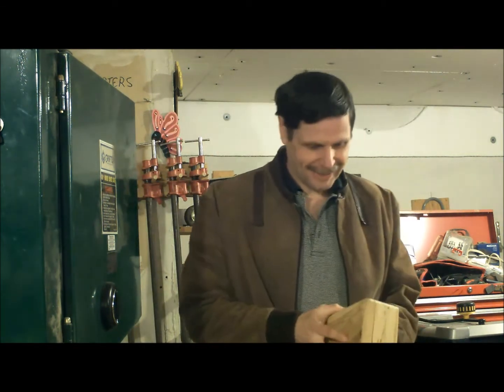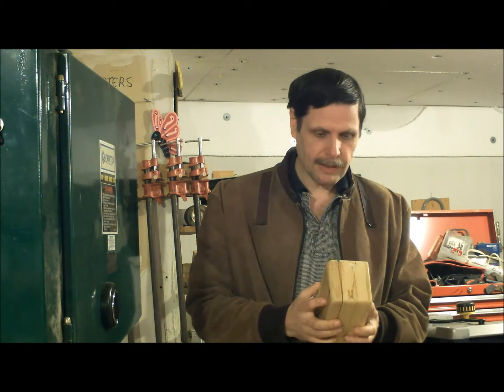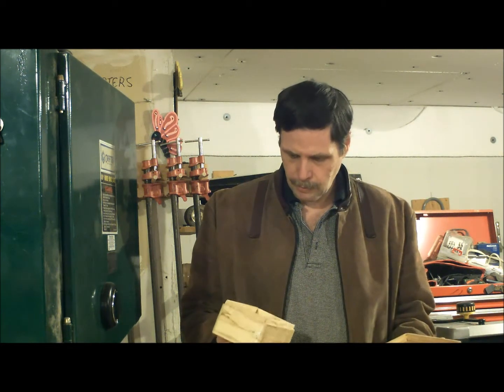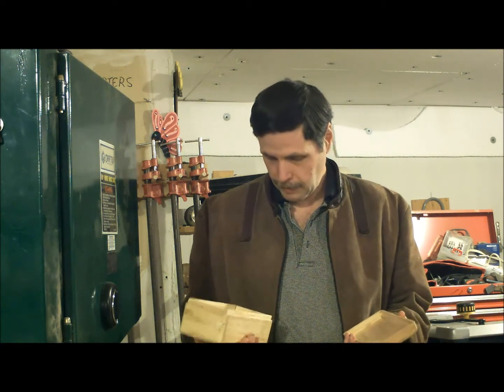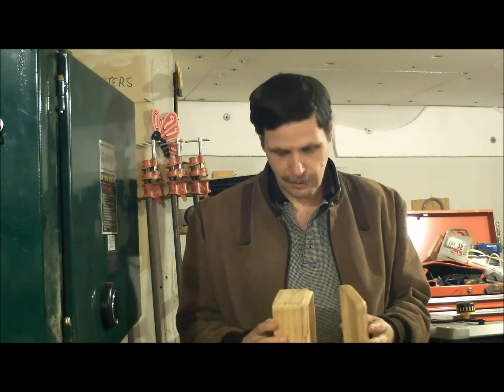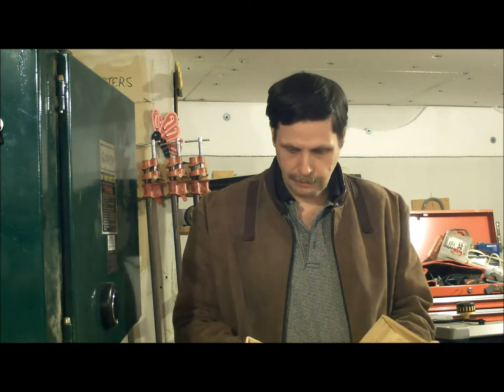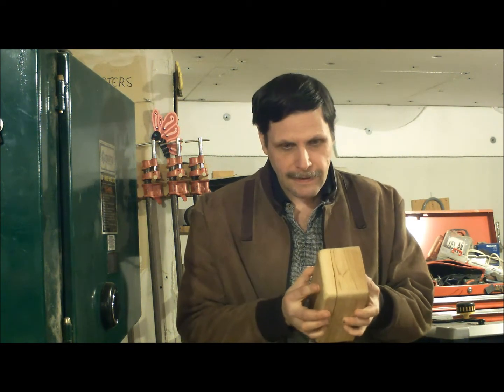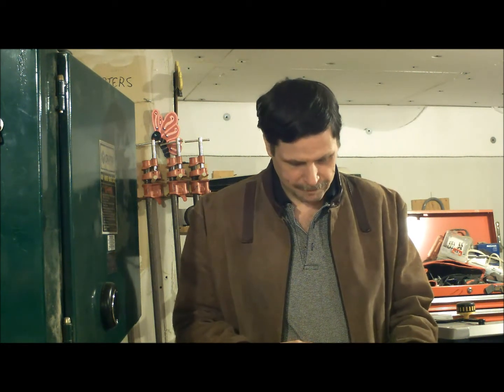woodshopxxxmonk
a nice hardwood box